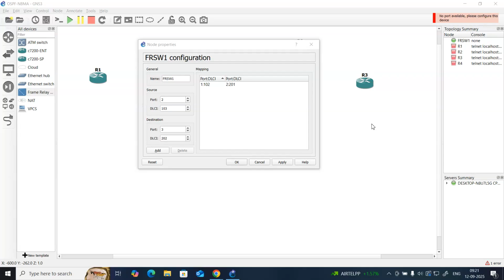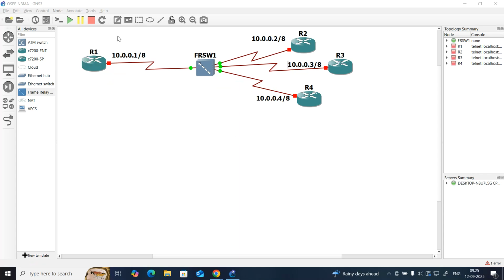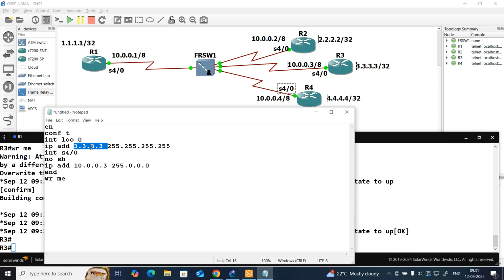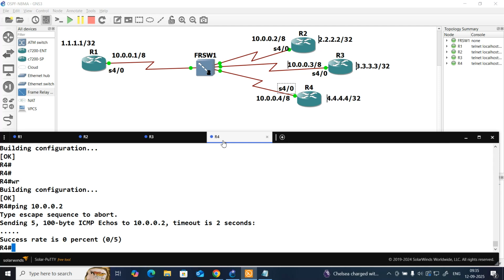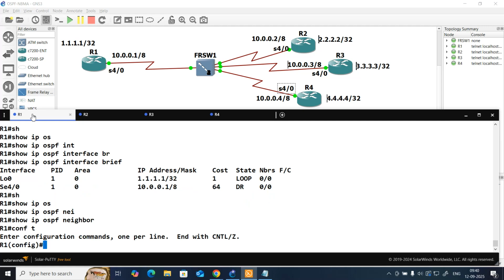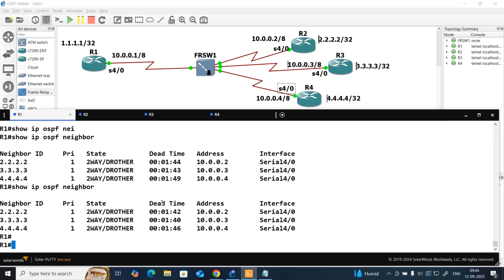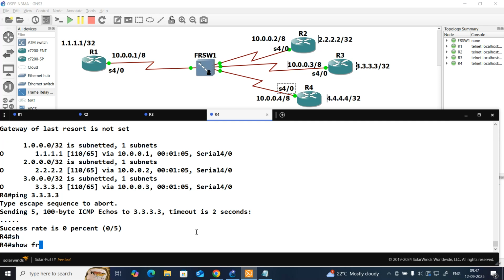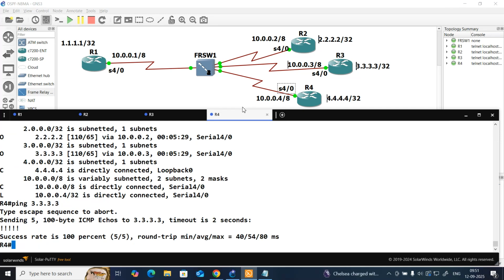SS CCNA CCIE 13 OSPF 7 - Conf. OSPF in an NBMA Environment with Frame Relay - Mode Non Broadcast